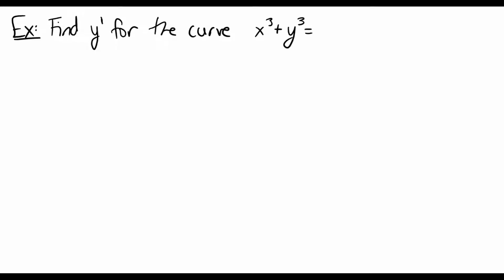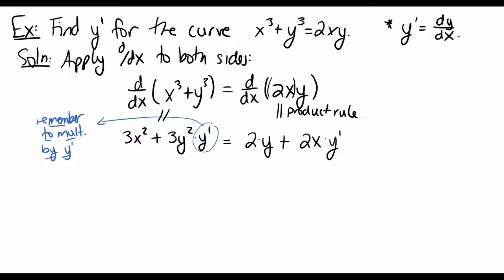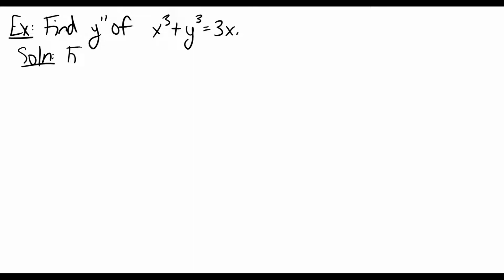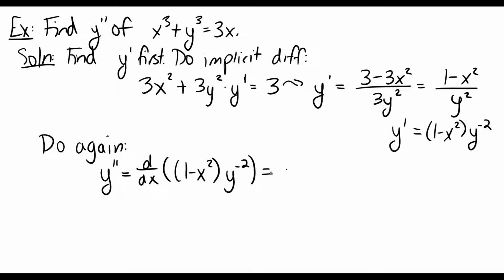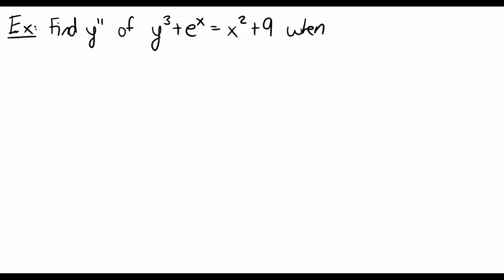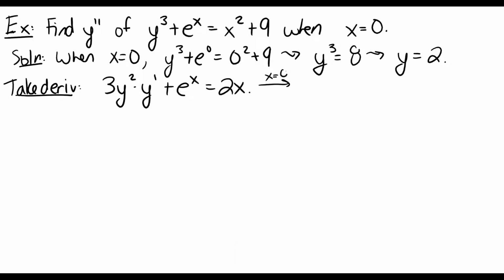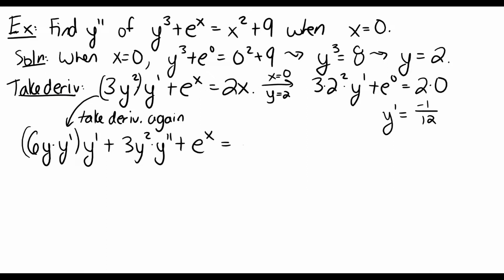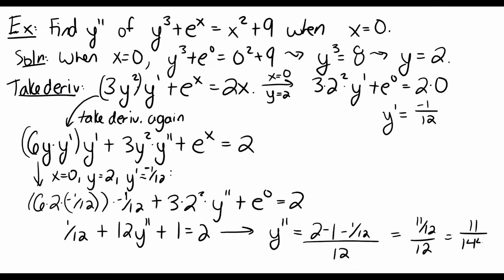Calculus 1 - Implicit Differentiation Examples